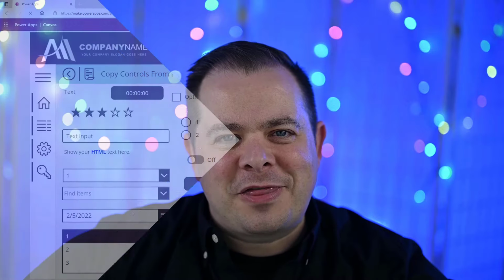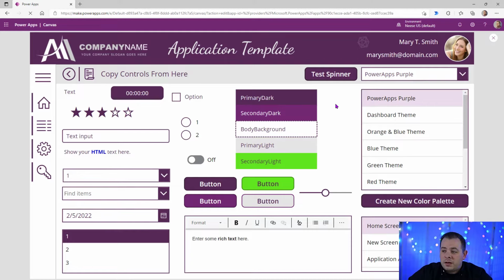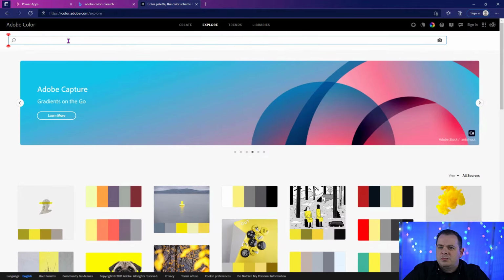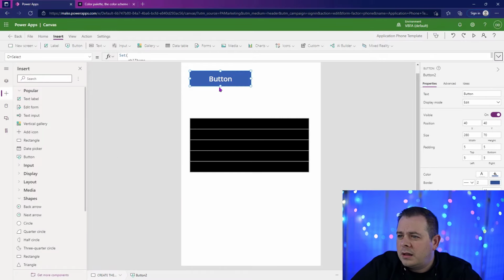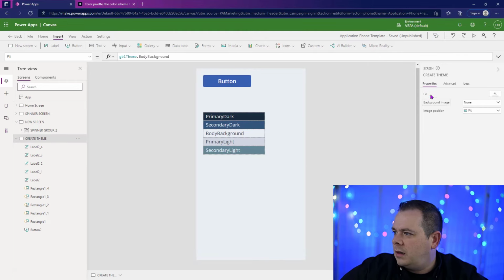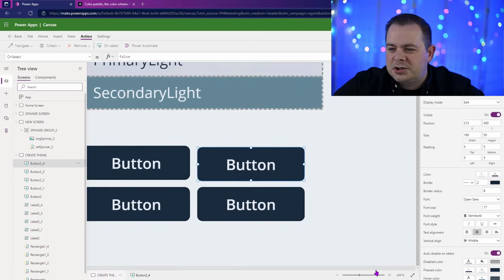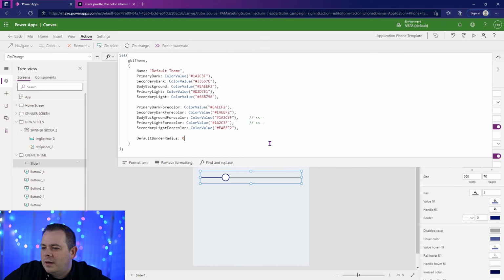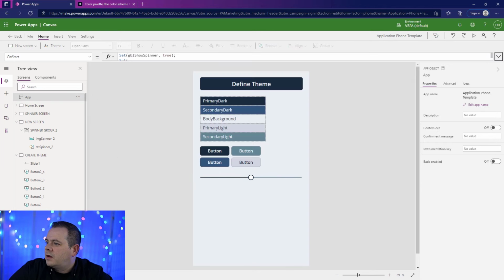How to Create a Theme in Power Apps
⬅️ 🆓 In this video, we will create our own style and design theme in Power Apps. It will include colors, but also other properties we may want to change system wide in our applications. You will wan to do something like this to make your application look and feel like it belongs in the organization it is deployed in by utilizing the corporate branding. This is important to creating your own Power Apps themes.

Here are all the parts of an app template I recommend you have

-Power Apps Theme Editor
-Power Apps Colors
-PowerApps Colors

TIMESTAMPS
0:00 - Intro
2:15 - Create a new screen and get started
6:15 - Create the global variable to hold all theming info
9:50 - Adding a body background color
14:10 - See our new theme's color pallet
17:20 - Creating buttons based on the theme
20:50 - Why basing a theme on global variables is so important
23:25 - Basing the slider design on our dynamic theme
25:40 - Last step to make our theme to work